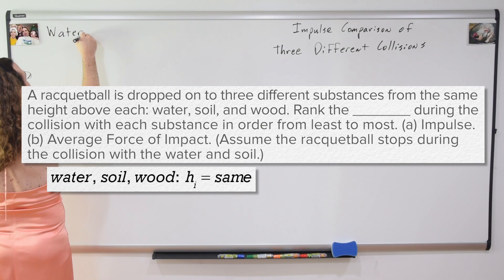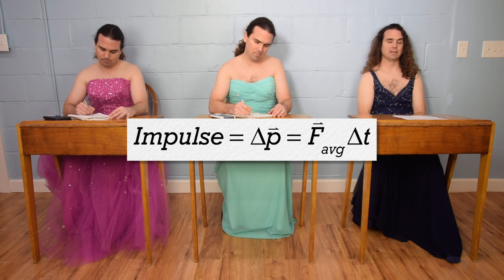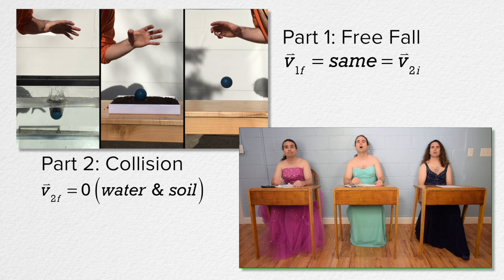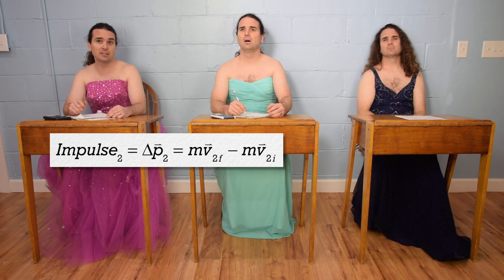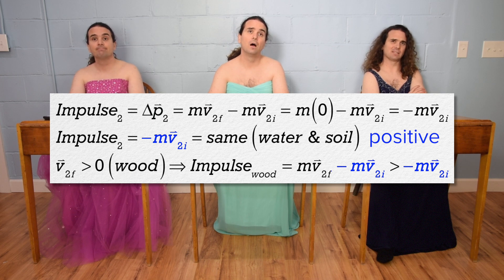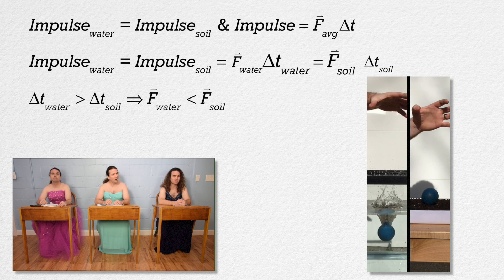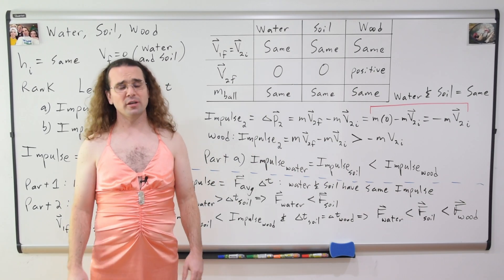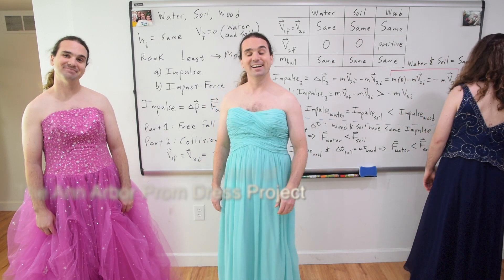Impulse Comparison of Three Different Demonstrations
A racquetball is dropped on to three different substances from the same height above each: water, soil, and wood. Rank the _______ during the collision with each substance in order from least to most. (a) Impulse. (b) Average Force of Impact.
(Assume the racquetball stops during the collision with the water and soil.)

0:00 Intro
0:11 Prom Dress Day!
0:20 The three demonstrations
0:32 The problem
1:43 The equation for Impulse and Impact Force
2:02 Understanding the two parts to the demonstrations
3:33 Part (a): Impulse [water and soil]
4:47 Part (a): Impulse [wood]
5:23 Part (b): Impact Force [water and soil]
6:27 Part (b): Impact Force [wood]
7:59 The Ann Arbor Prom Dress Project

Next Video: Review of Mechanical Energy and Momentum Equations and When To Use Them!

Thank you to Jan Wery and Judi Lintott of the Ann Arbor Prom Dress Project: “Find your dream dress for less than $25.”

Thank you to my Quality Control help: Scott Carter and Jennifer Larsen